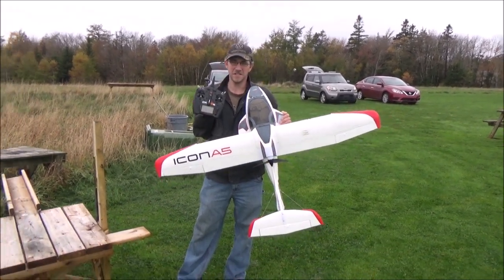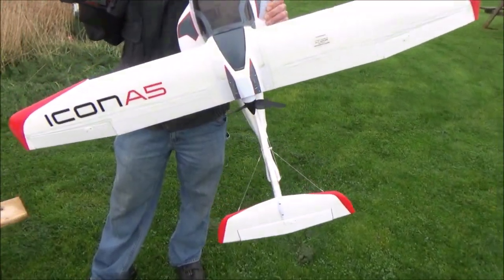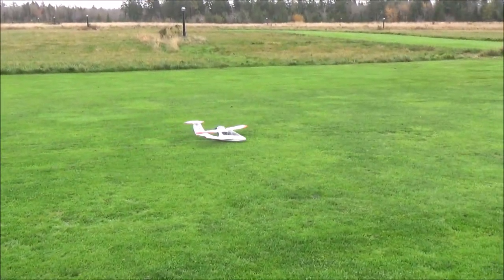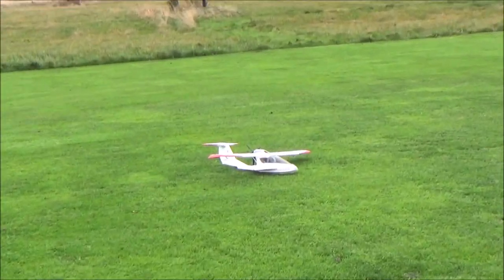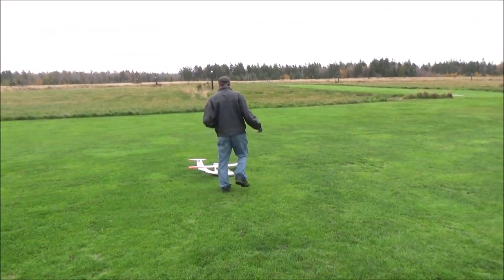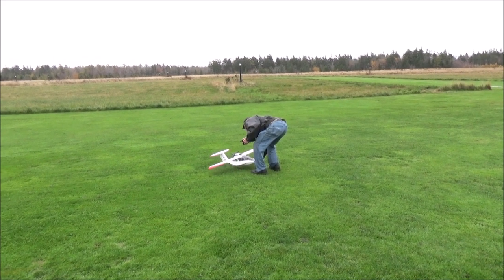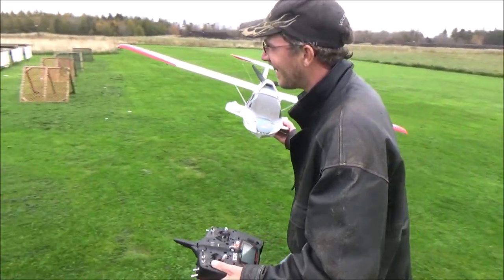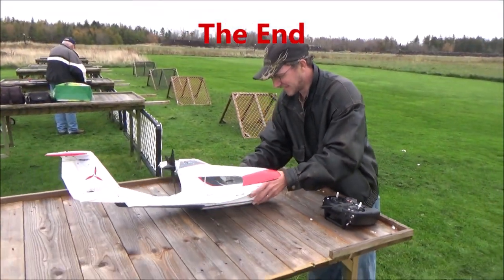Shane Flies the E-flite Icon A5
Shane's model was grounded today, so I offered him a flight with my E-flite Icon A5.